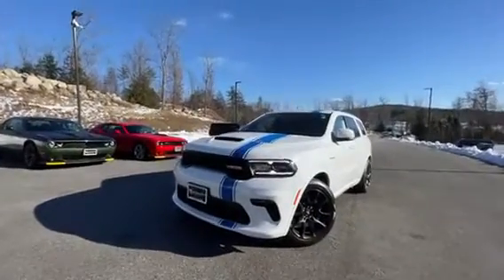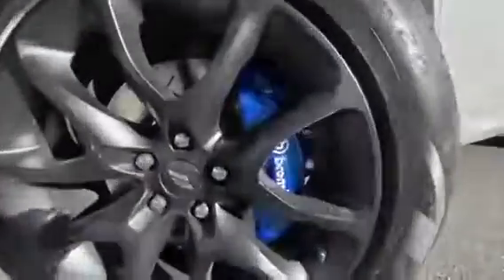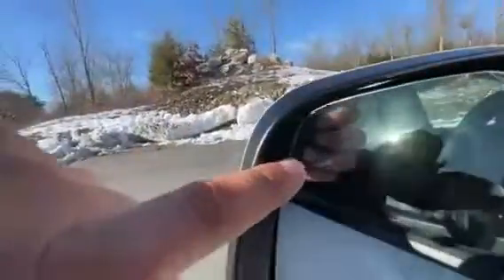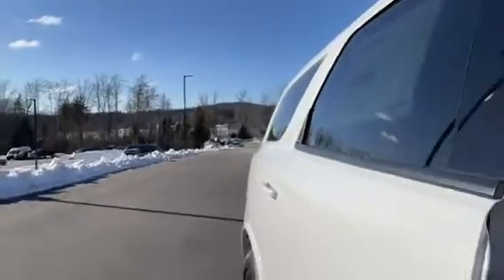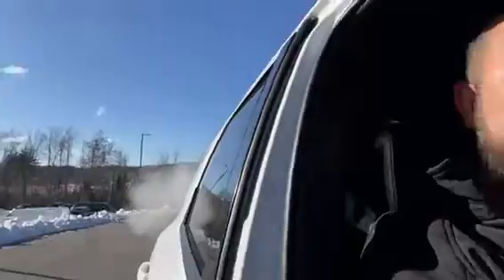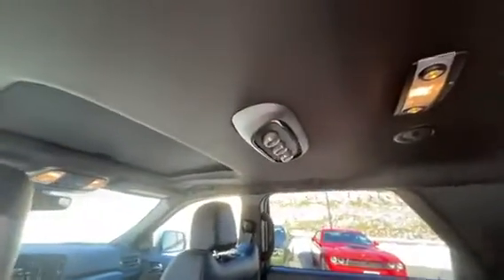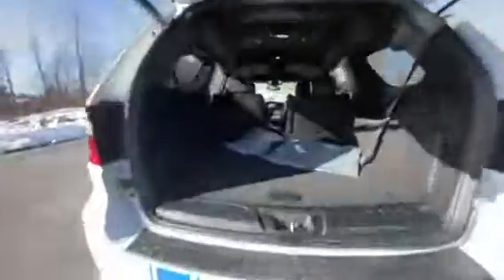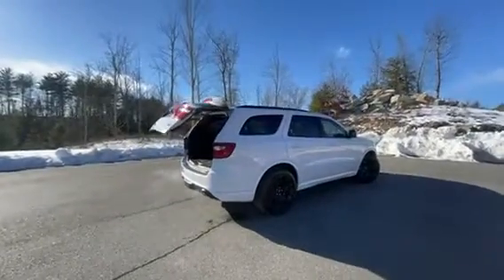35N491 2022 Dodge Durango